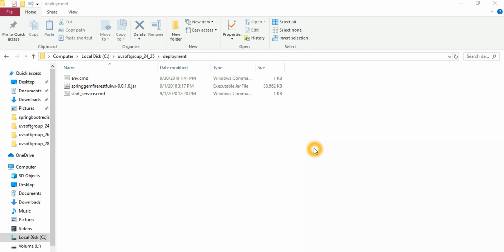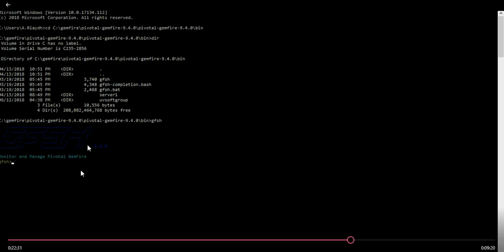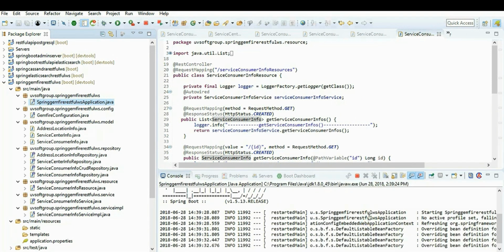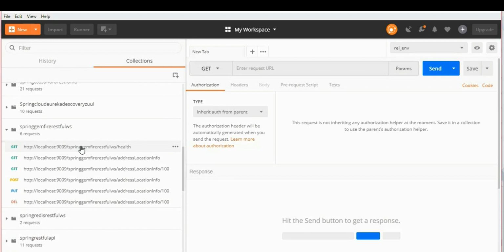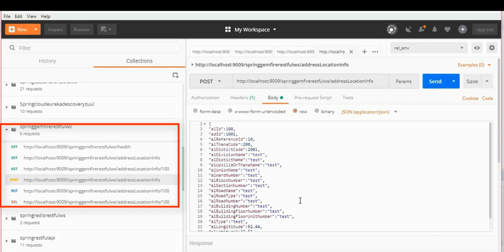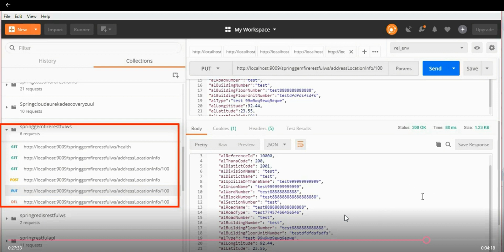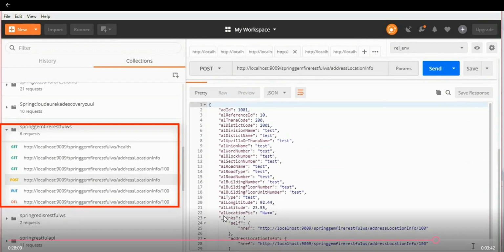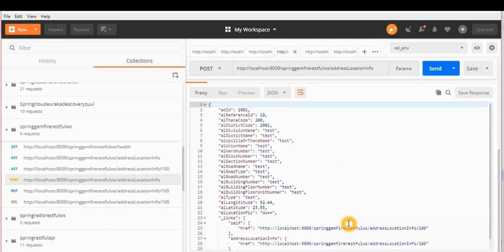25_8: GemFire | REST API | Web Services | Spring Boot | Custom APIs for CRUD operations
Hope this video will be interesting in Custom REST APIs or RESTFUL APIs or Microservices development base on the GemFire No-SQL database, spring boot, and spring data to be helpful for those who are interested.
Technology & Tools used:
1.Eclipse IDE
2.Java 8+, Spring Boot, and Google Postman(REST APIs Client Testing)
3.Spring boot DevTool and Actuator  tools
4.Micrometer, Prometheus, and Grafana monitoring tools
5.Maven as a building tool
6.GemFire NoSQL database in-memory data structure
7.jar based packaging(springbootrestfulwsGemFirehs-0.0.0.1.jar)
8.External or client-side configuration & deployment(Development, Production, and Test) and Web GUI/UI testing
9.Spring Boot profiles & Application Profiles